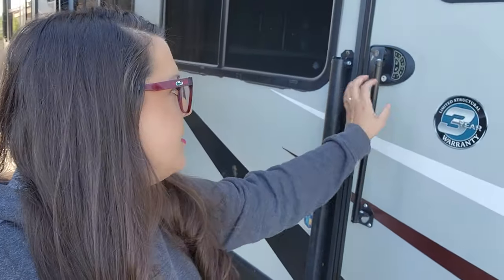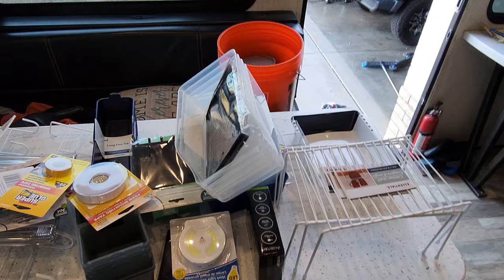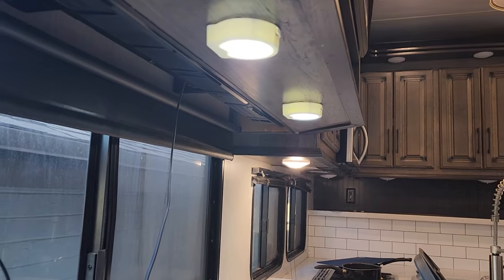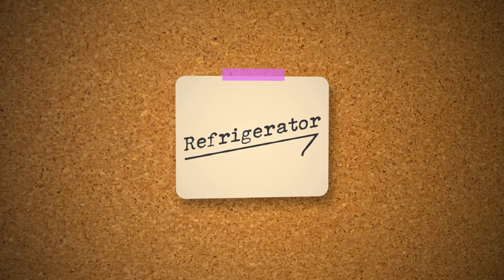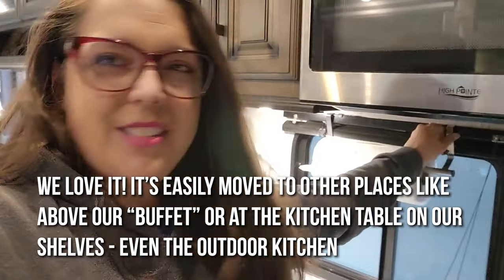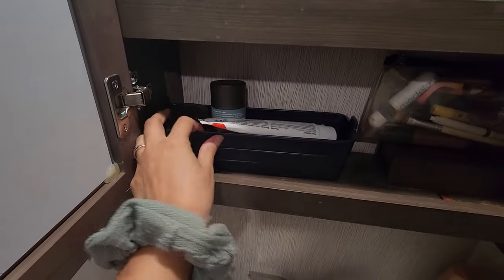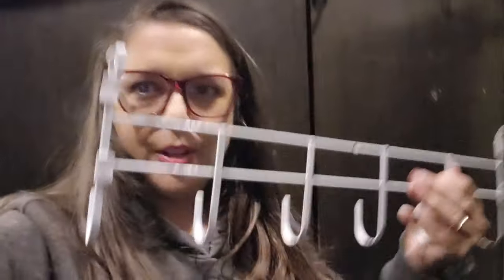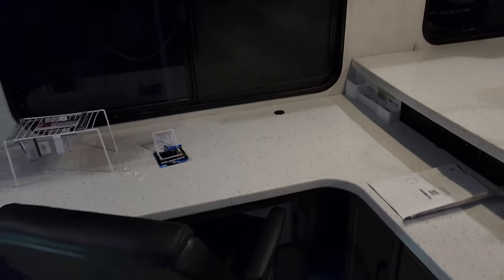New RV Dollar Tree hacks in 2024 - Organizing a big RV for cheap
We're back in the RV with a clean slate - which means it's time to get organized! We'll share a few new ideas that we found from our local Dollar Tree.

 • Travel Nursing

👉 Learn how to Boondock with our Free Downloadable Quick Guide!

We are so glad you are here! Learn more about us here ---

 • Meet No Ordinary ...